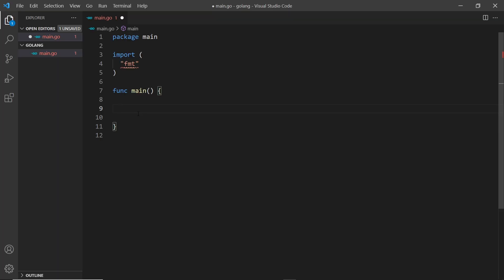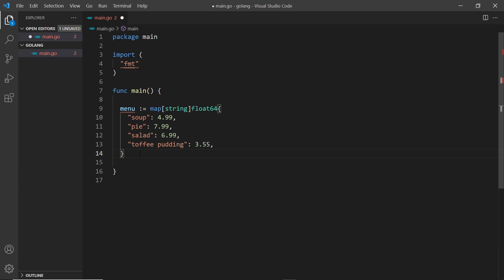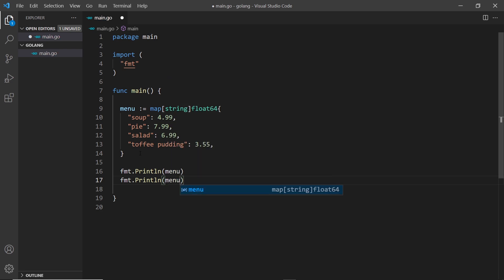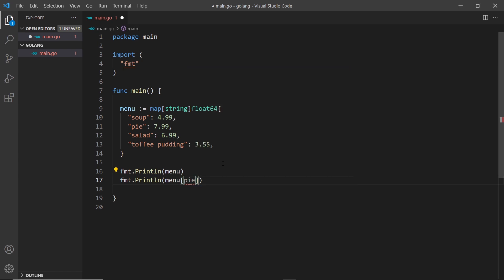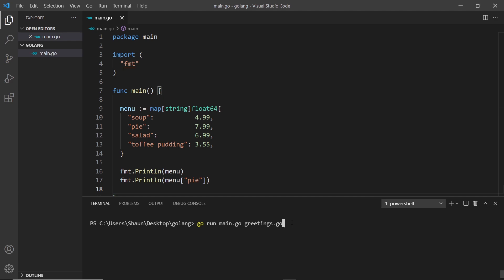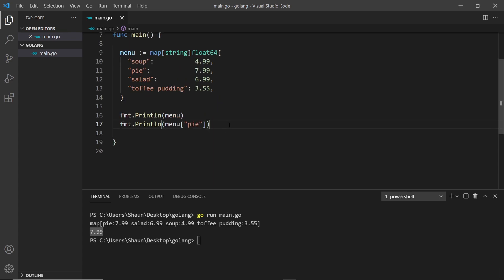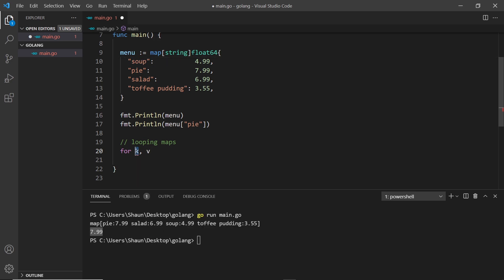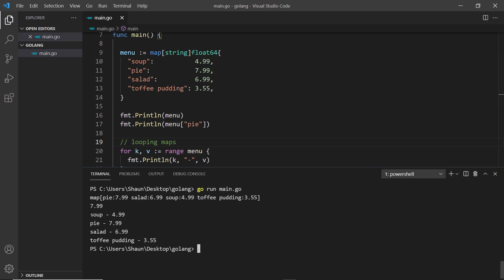Go (Golang) Tutorial #12 - Maps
Hey gang, in this Golang tutorial we'll take a look at another data type - maps.